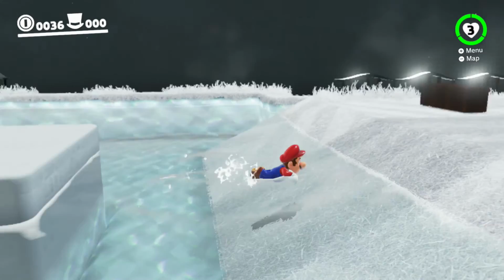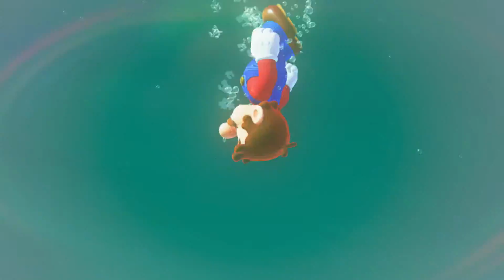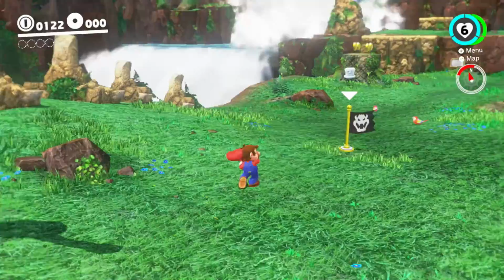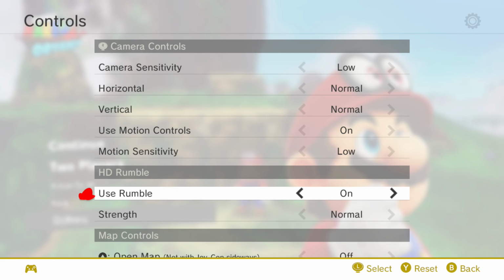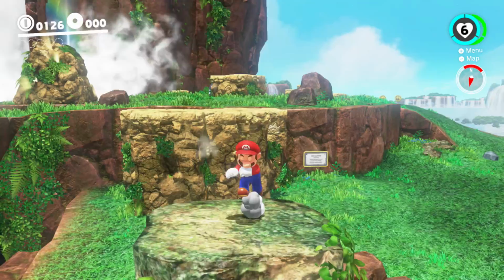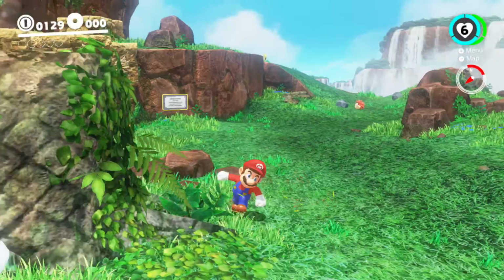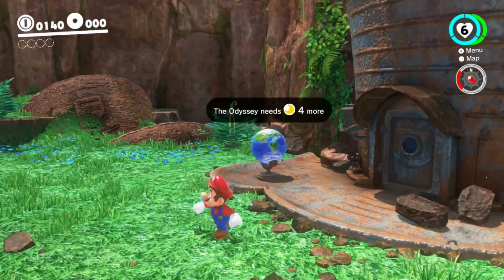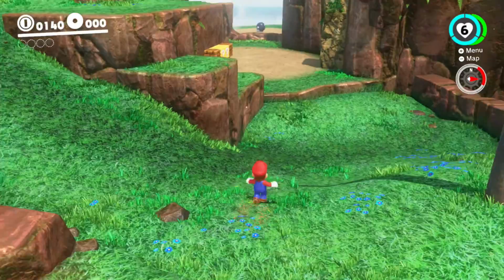Super Mario Odyssey (Blind) Part 1 ~ The Story of Carson & Controller-Chan.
In this part i start a blind LP. It's time to play a new Mario game. I try the GameCube Controller out for a bit so a lot of this part is just me testing it. You don't get much of the game. But you do get a boss fight and some T-Rex game play. Overall not a bad start to the LP. The Question of the day is in the Endslate. Doing all of these things really helps our communities grow. Thank you for being here. It really means a lot.